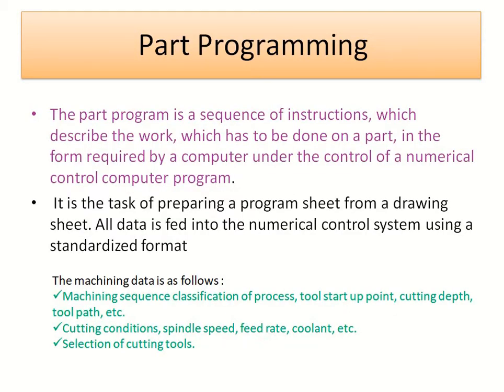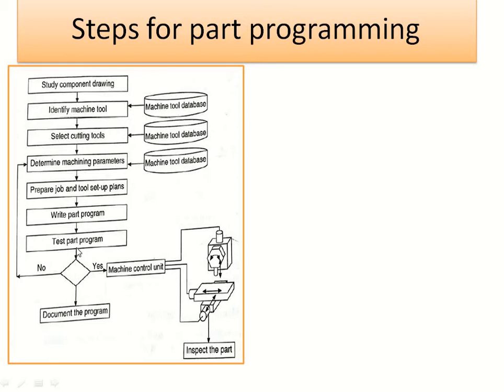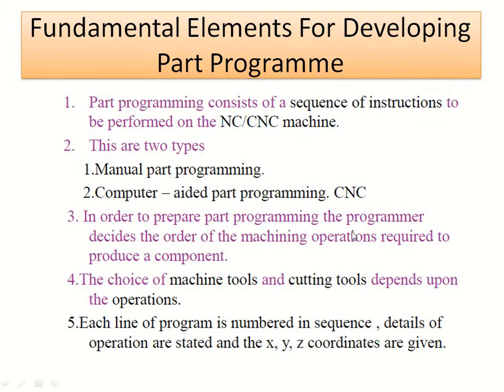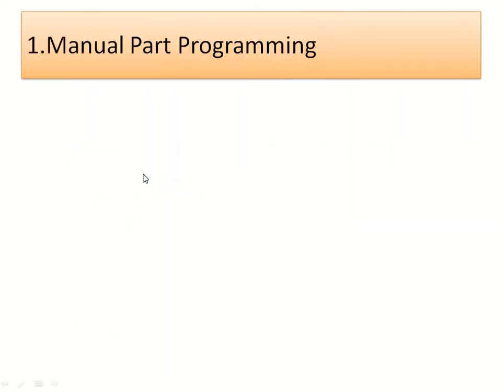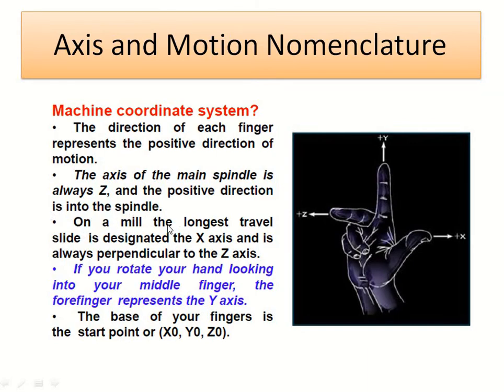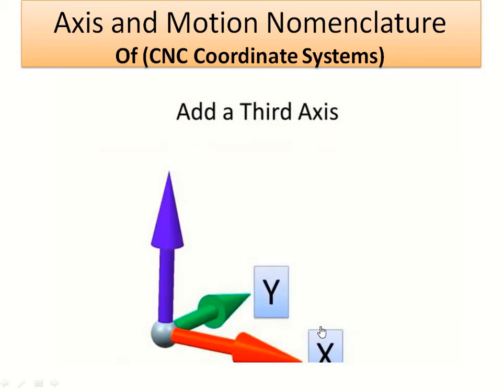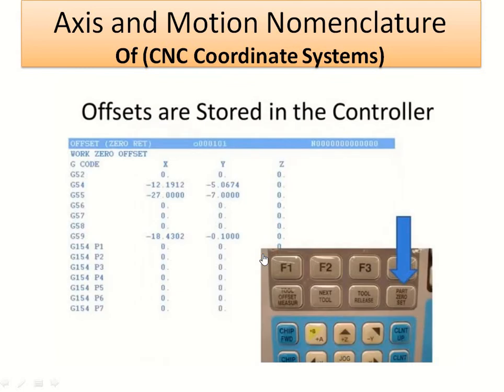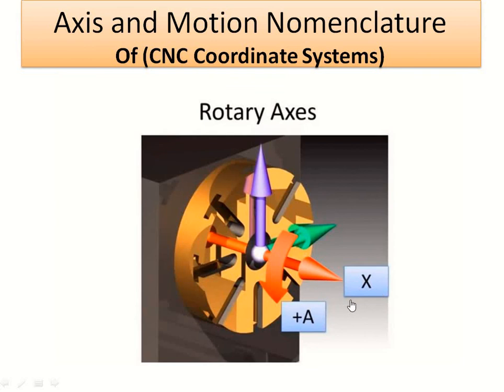Unit 2 :-Manufacturing (V1) -( Part Programming Axis Motion & Nomenclature )